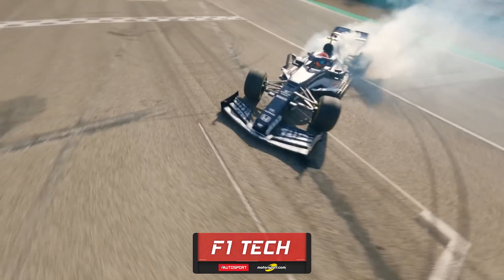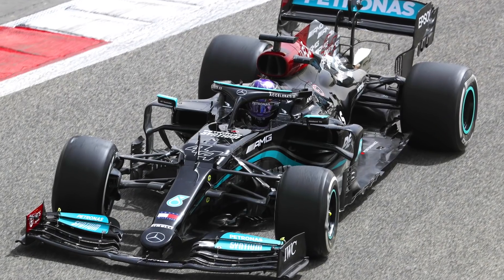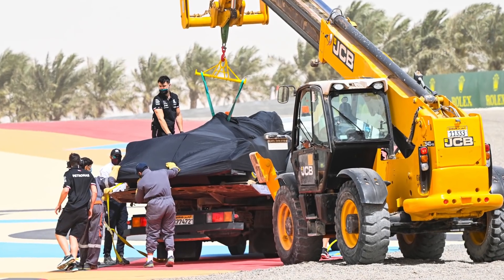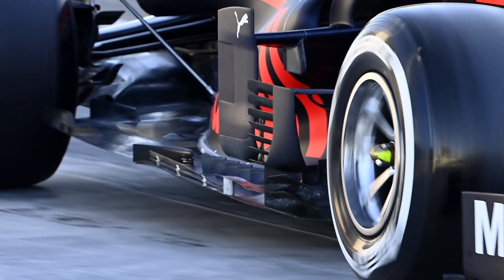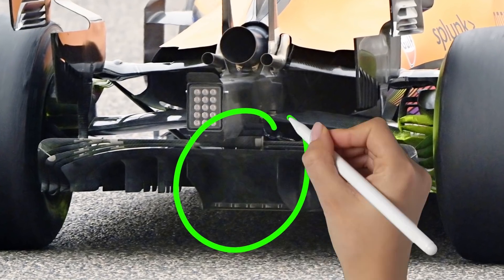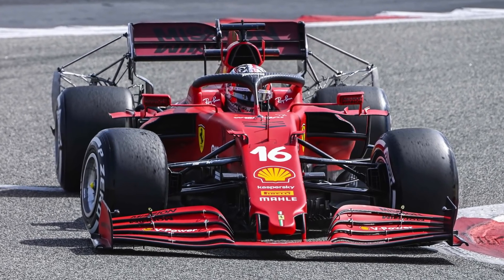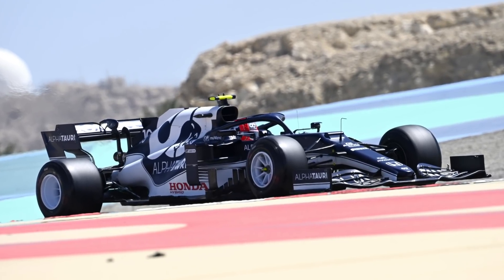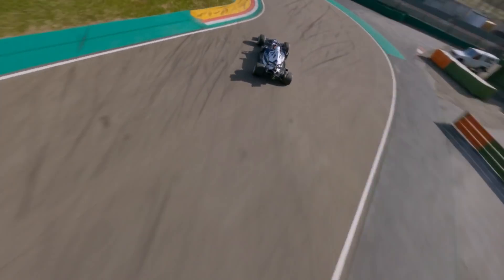Formula 1's Most Interesting Testing Tech: McLaren's Diffuser, Mercedes' Scalloped Floor + More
From Mercedes' unique response to Formula 1's 2021 floor rules, to Ferrari's hidden serrated vanes and McLaren's loophole of the new diffuser regulations, a lot was seen for the first time in F1's shorter pre-season test in Bahrain. But what were the most interesting new technical parts unveiled during the dusty weekend? Jake Boxall-Legge takes a look at the new tech featured on the Mercedes, Red Bull, McLaren, Ferrari and Alphatauri cars in the leadup to the 2021 F1 season opener, also in Bahrain.

0:00 Testing's Unveiled Tech
0:36 Mercedes' Rippled Floor
2:06 Red Bull's Upgraded Floor
3:04 McLaren's Genius Diffuser
3:43 Ferrari's Serrated Diffuser
4:38 Alphatauri's New Suspension
6:02 Using The Upgrades In Races